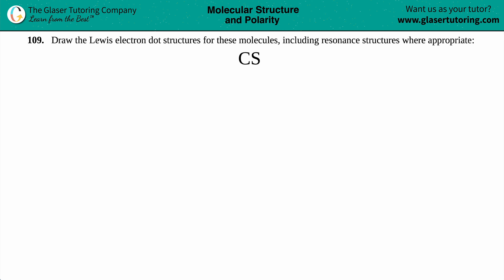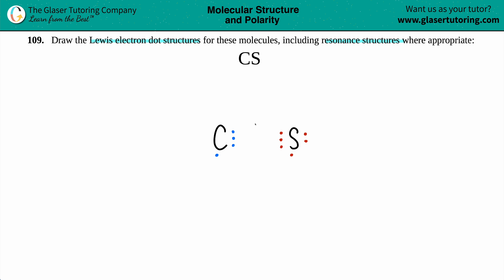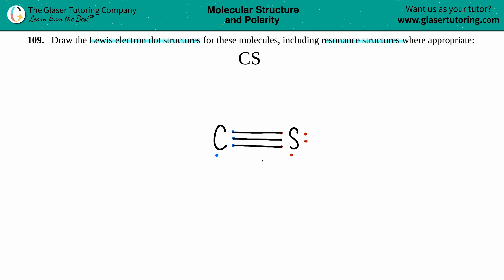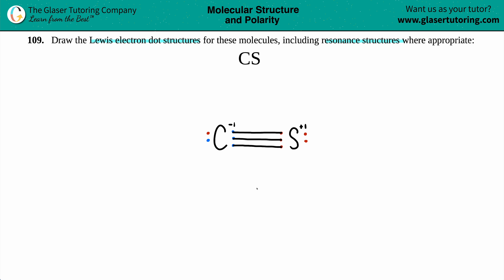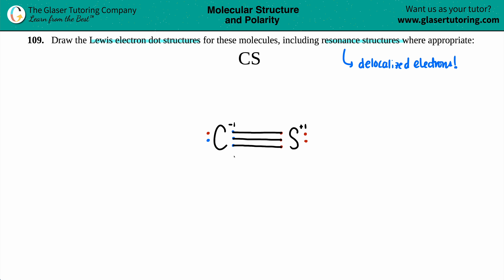7.109c | How to draw the Lewis structure for CS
Draw the Lewis electron dot structures for these molecules, including resonance structures where appropriate:
CS